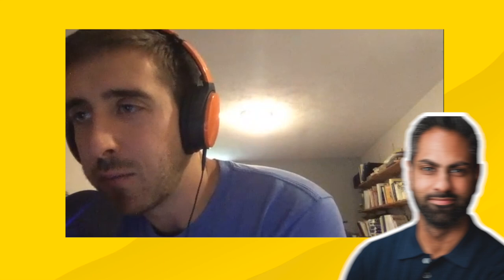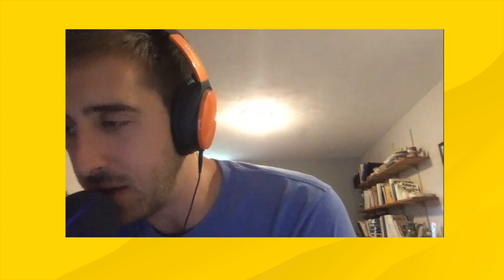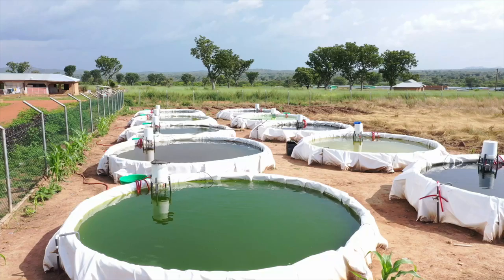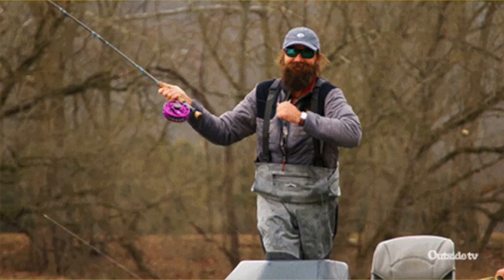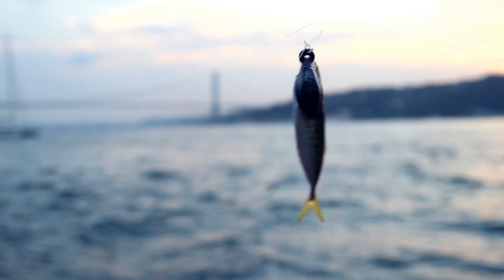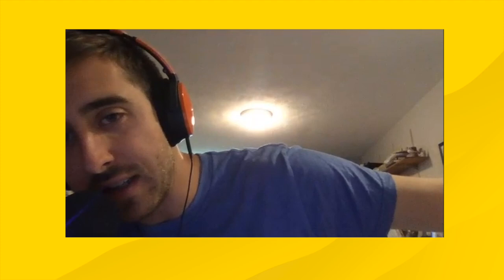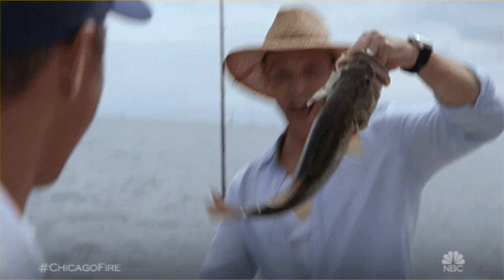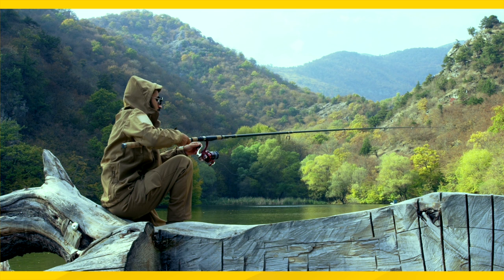How Hubspot Approaches Freemium Acquisition | Scott Tousley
HubSpot is a leading software company known for its successful freemium model. How do they ensure that they acquire users who will actually use and purchase their products? Moreover, how can your product-led business replicate its success?

Scott Tousley, the former Head of Startup Growth at HubSpot, discusses how the company approaches its freemium acquisition. HubSpot perceives user acquisition as an investment portfolio, with the two primary channels for users being organic and paid. Tousley also shares his favorite “go where the fish are” framework for thinking about user acquisition.

|| Key Takeaways ||
• Focus on prioritizing effective acquisition channels, not spreading efforts too thin.
• Identify niche communities and incentivize virality for early-stage startup user acquisition.
• Experiments improve users acquired from paid and organic channels

|| Additional Resources ||
Where Freemium Thrives and Dies →

3 Acquisition, Conversion, & Retention Strategies for B2B SaaS Business →

Learn more about PLG by reading the bestselling book: Product-Led Growth: How to Build a Product That Sells Itself →